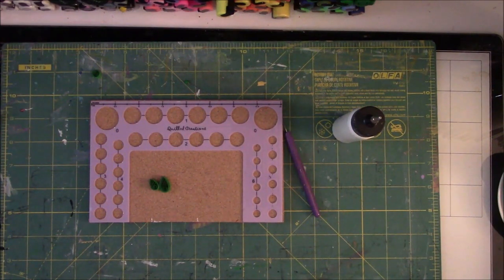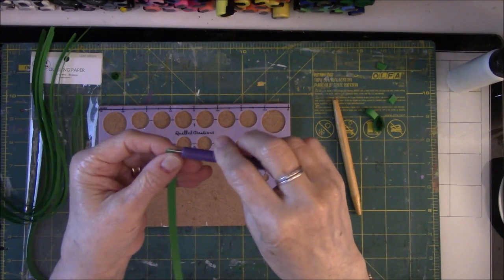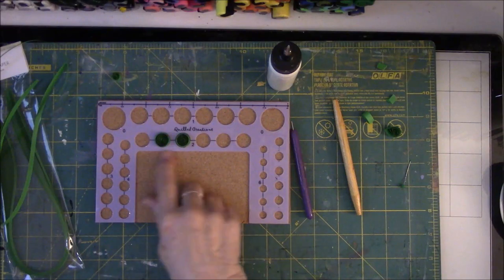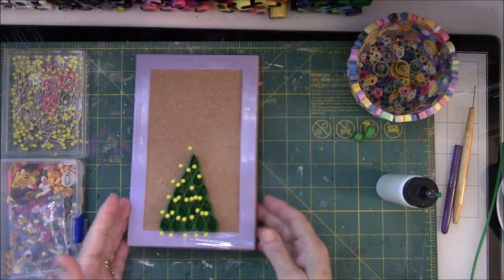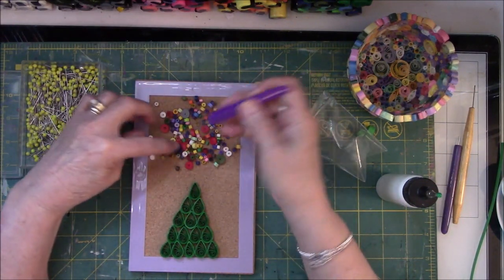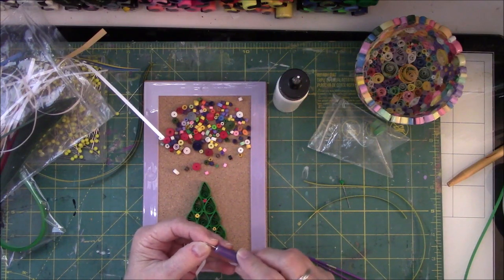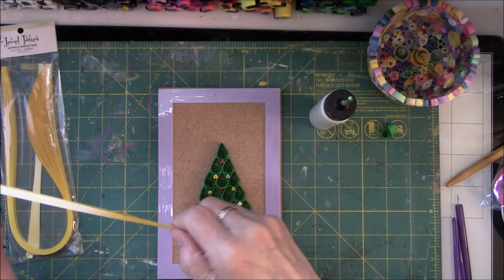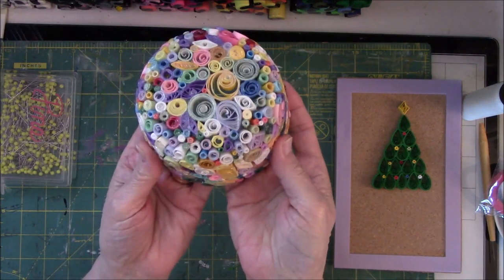Quilled Christmas Tree for Beginners